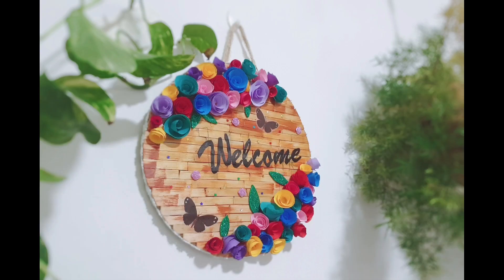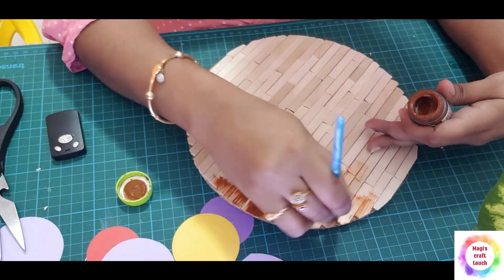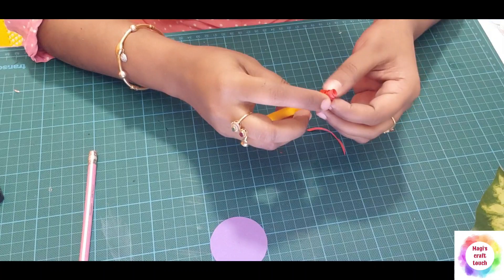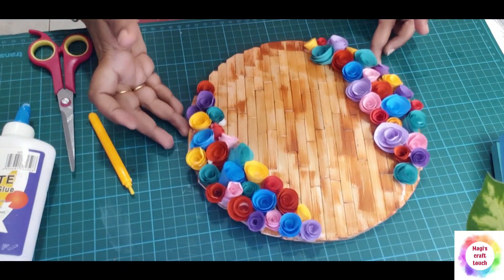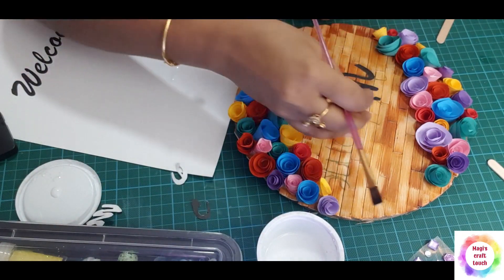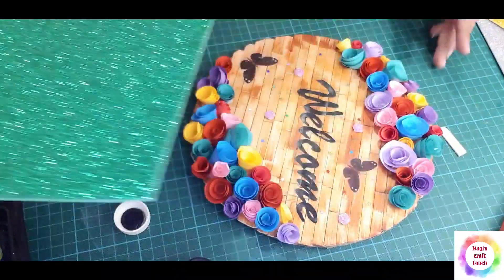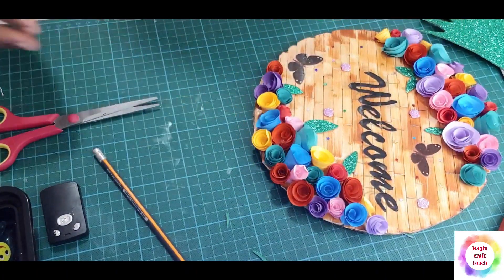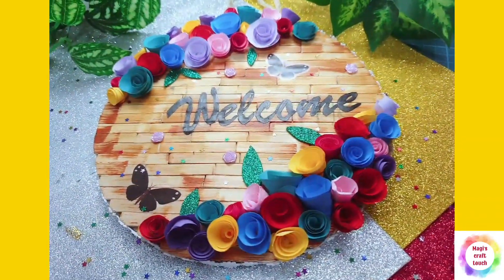"Welcome" Door Hanging Decor DIY|| Hand made Flowers & Pop Sticks Beautiful compo||Easy Home Décor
door decor# welcome hanging decor#easy craft#
Hello friends.
Hope all r good n safe... 🙏

Here am uploading a new video... and hope,  u will enjoy this video.
Please try this beautiful door decor nd comment  ur valuable feedback 💖

Used materials:

Carboard cutting
Popsticks
Glue
Glitters
Butterfly tattoos
Foam sheet
Acrylic colours Black and Burnt Sienna
Welcome letters printouts
Flat brush no:8
Brush no: 00
White leis
Hit glue gun

David Fesliyan